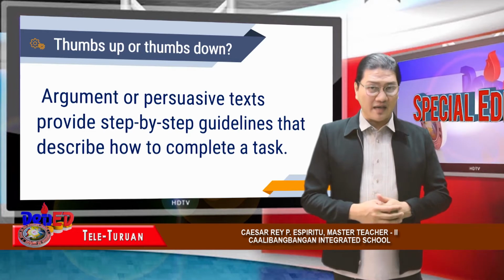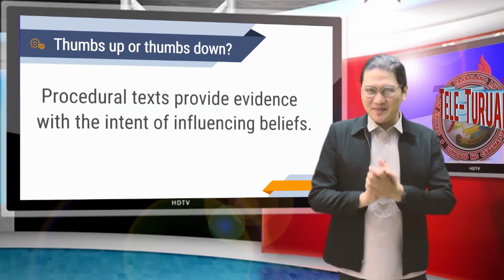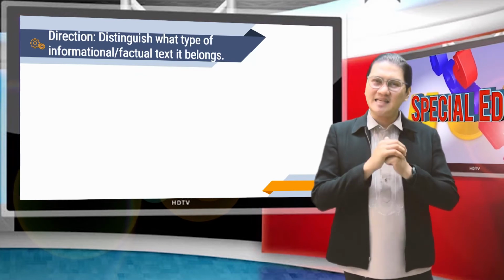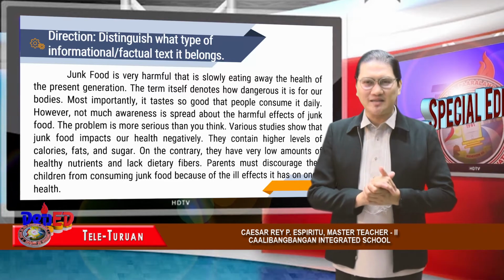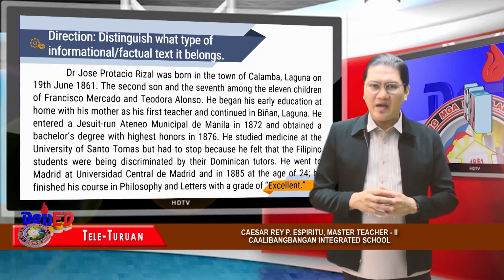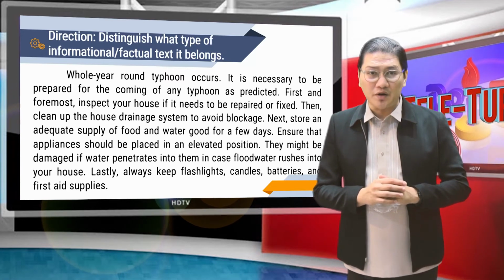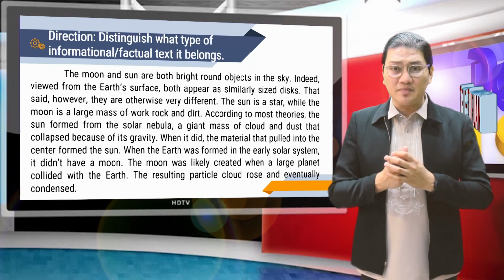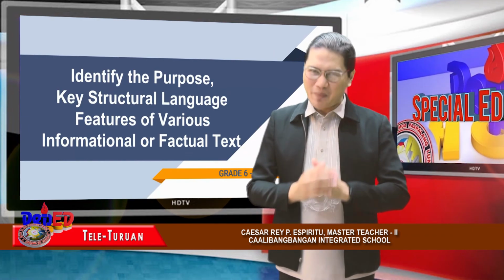Grade 6 English Informational & Factual Text Part 2